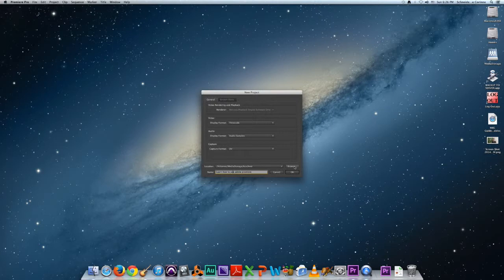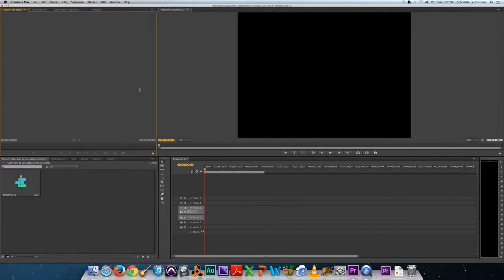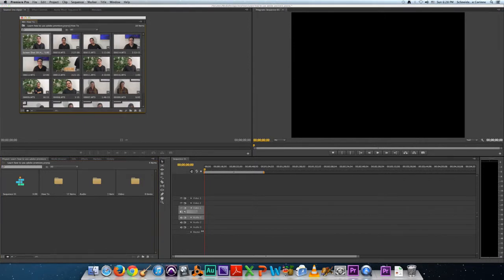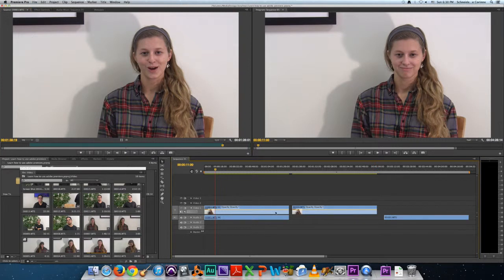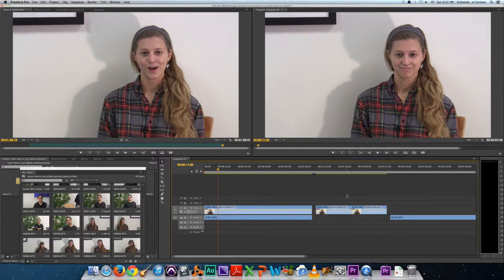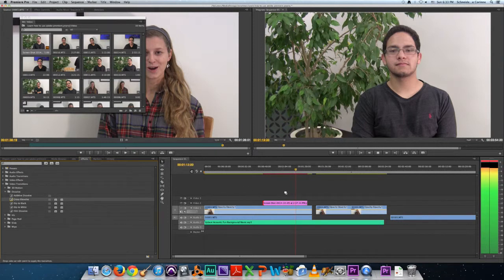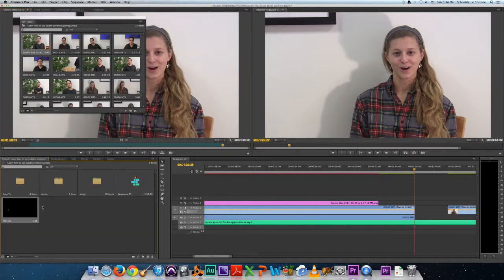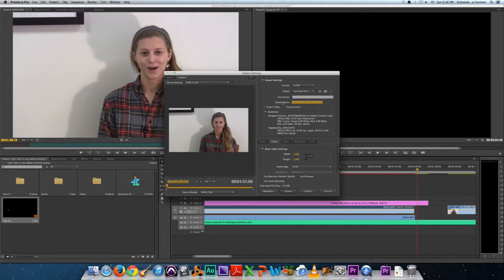How to Use Adobe Premiere